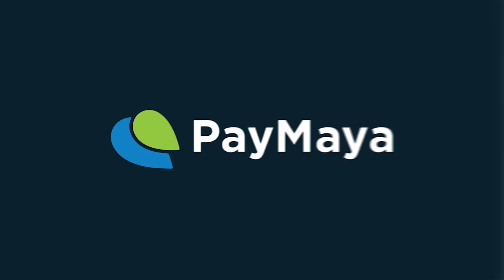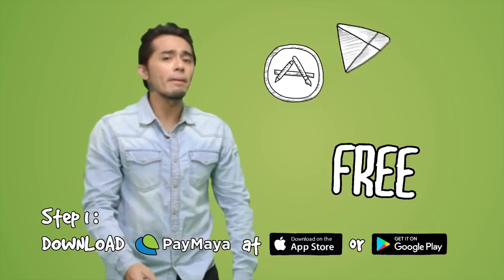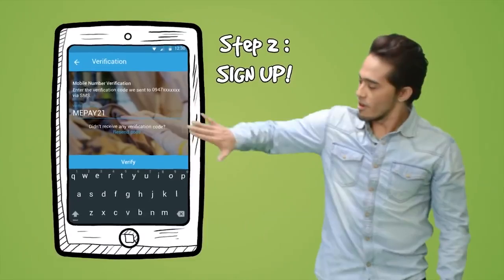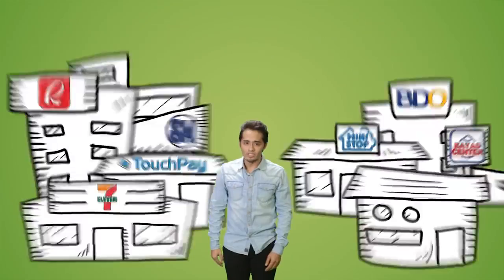I PayMaya Mo Now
This video commercial is the property of PayMaya.. it is only being used to exemplify the skill and character challenge the entertainment artist Lloyd Zaragoza can adjust to. If more information is need we suggest you visit PayMaya official website.